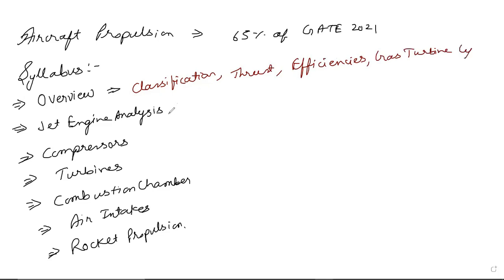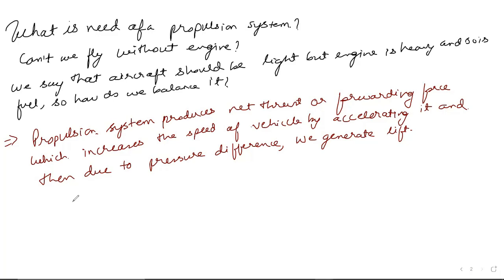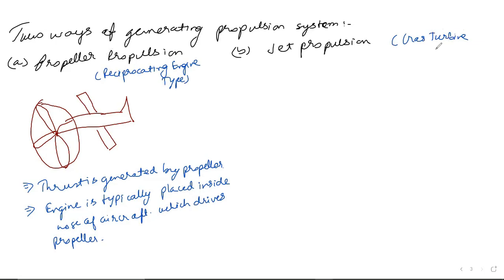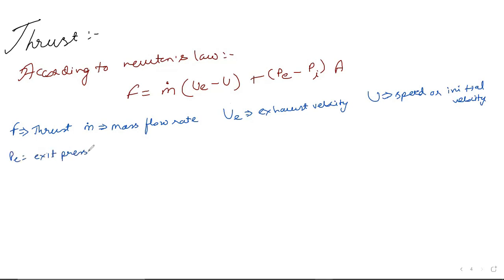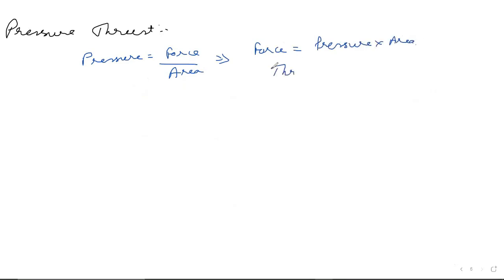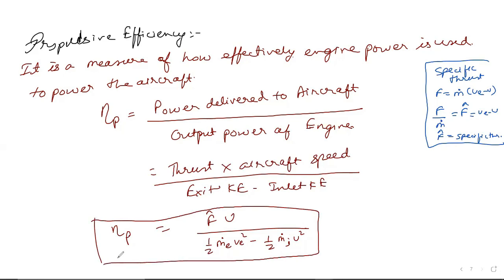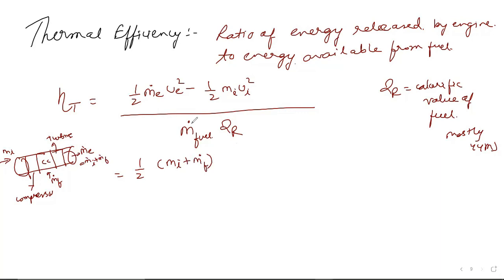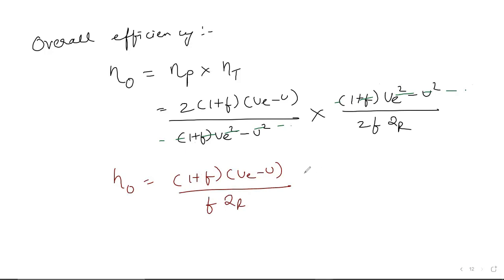Aircraft Jet Propulsion Lecture 1: Syllabus & Fundamentals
Get to know the syllabus, overview, what will be covered, and fundamentals of jet propulsion.